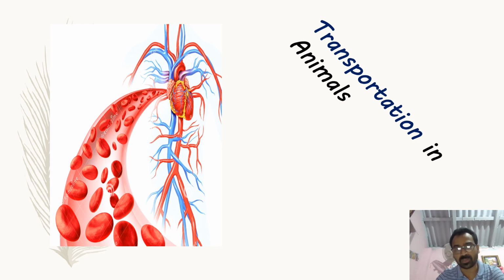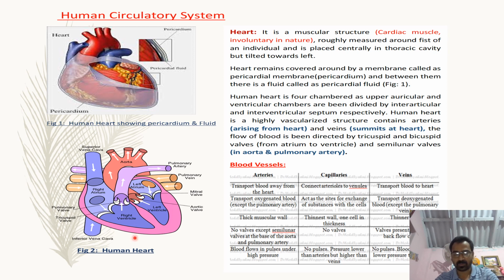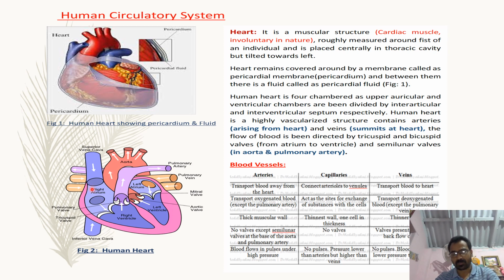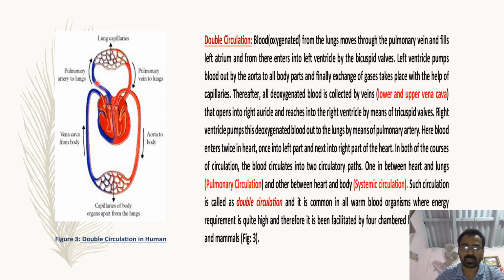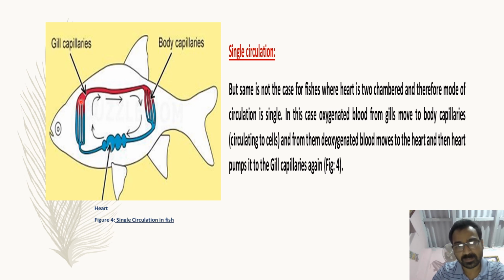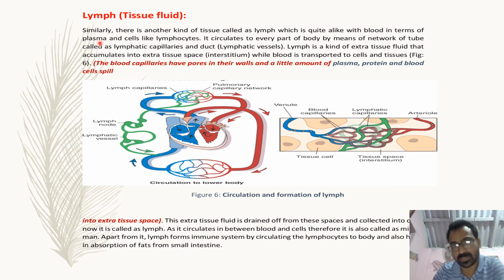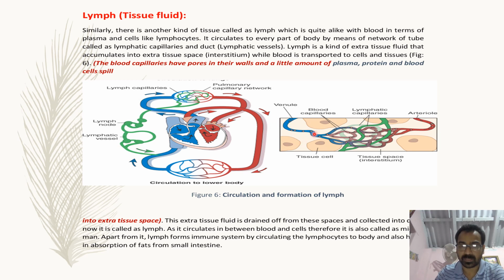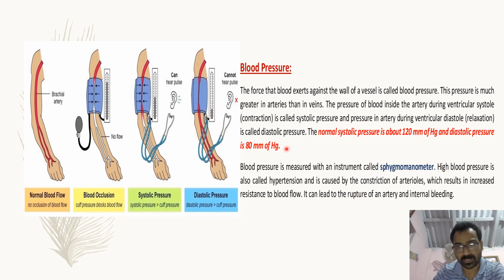Transportation in Animals [Life Processes] Class X By PKT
Transportation in animals. Circulation, Components of human circulatory system, blood clotting, Blood pressure...